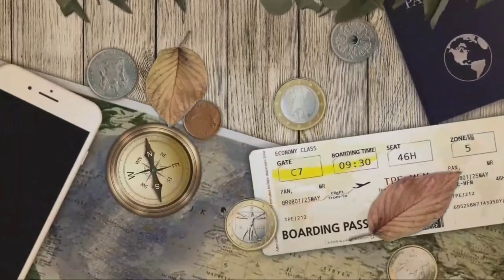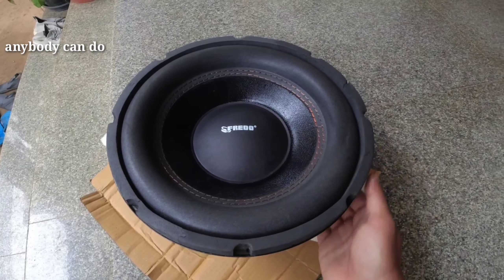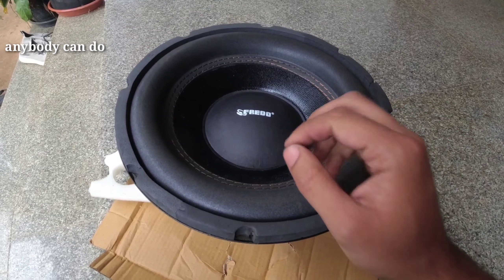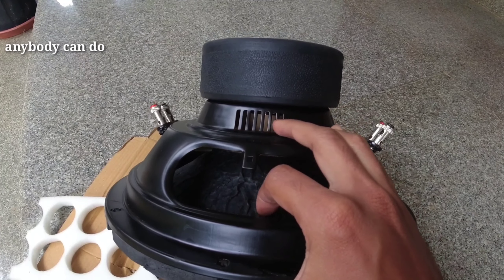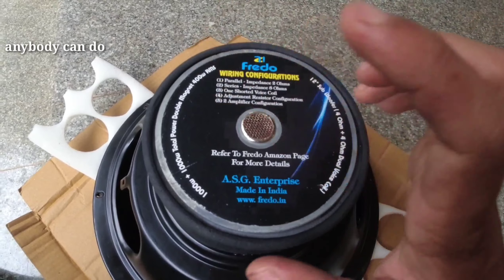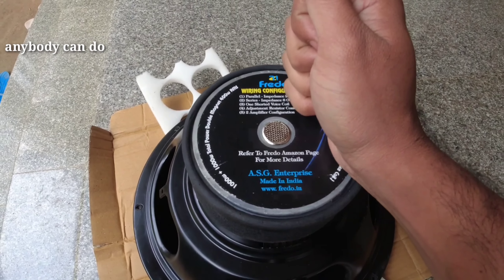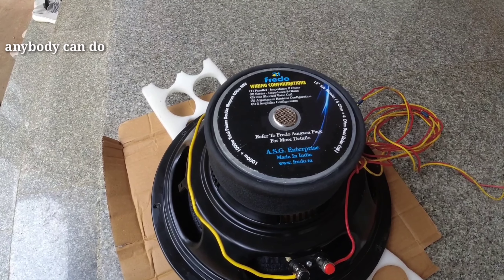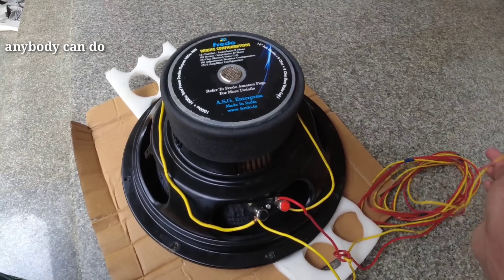Fredo 12" subwoofer. 400 watts RMS DVC subwoofer. malayalam review.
Features & details

1375W+1375W Total Power. Dual Voice Coil. Double stitched Non Pressed paper Cone
400 Watts RMS power. Each Voice coil is 4 Ohms Impedance.
134mm (outer diameter) Dual Stack, Y30 grade, ferrite magnets. (Thickness 20mm+20mm)
Spring fit steel terminals.

                            Product info.

              Long Throw Subwoofer

Xmax 25mm
Xdamage 28mm
Magnet thickness 20mm+20mm (more than competitive subs of 18mm thickness)
Power Ratings

Nominal power (Single coil) = 275 Watts.
Max continuous power (Single coil) = 825 Watts.
Spike power tolerance (Single coil) = 1375 Watts.
RMS power (Single coil) = 195 Watts, effective Impedance 4 Ohms.
RMS power (DVC wiring in parallel) = 400 Watts, effective Impedance 2 Ohms.
RMS power (DVC wiring in series) = 100 Watts, effective Impedance 8 Ohms.
TS Parameters (pertaining to single voice coil)

Resonance Frequency = 25.83Hz
Qms (mechanical) = 6.93
Qes (electrical) = 0.45
Qts (Total) = 0.422
BL (motor strength) = 15.39 Tesla Meter
VAS = 87 Liters
Sd (diaphragm surface area) = 506.45 sqCm
Voice Coil dia = 2 inches + 2 inches
BOX Recommendation

Independence to make Ported, Sealed or Band Pass enclosure (Qts can be varied below 0.4 to above 0.7), as Fredo DVC drivers can be connected to variable resistance to one voice coil and an amplifier to another. (Variable resistance config)

Dimensions for Ported Enclosure (Each voice coil Qts = 0.422)

Minimum face = 33cms
Dimensions (as measured sitting inside box) = 33 x 51 x 52 cms
Air Volume = 87 Litres
Compensate for MDF/Box width (example 11mm, makes external dimensions 35 x 53 x 54 cms, keeping 87 Litres volume)
Port dia = 2 inches
Port Length (hidden inside box) = minimum 4 inches.

subwoofer
12" subwoofer
dvc subwoofer
double magnet
double magnet subwoofer
2+2 inch voice coil
fredo subwoofer